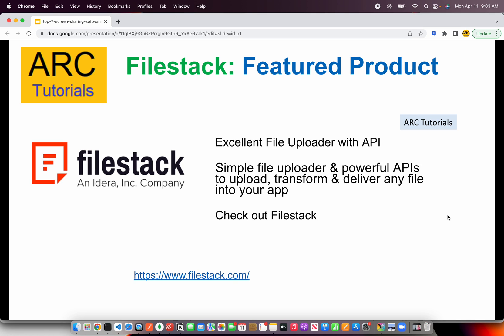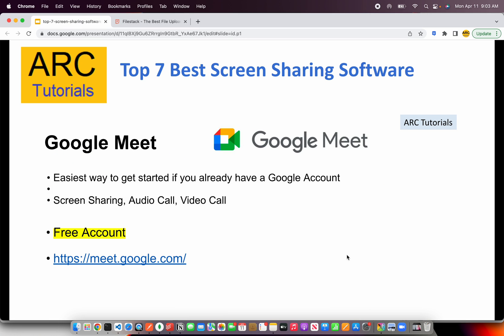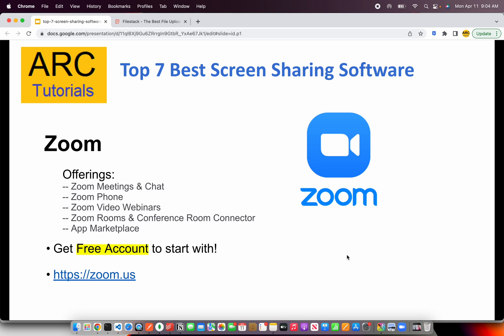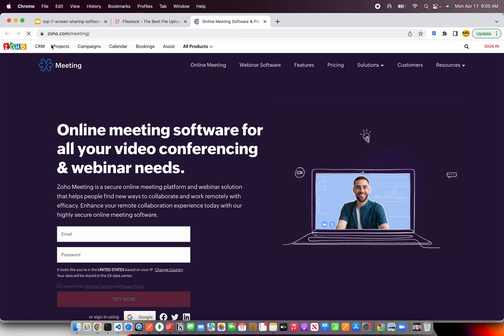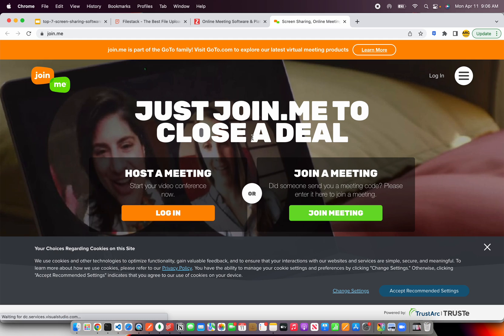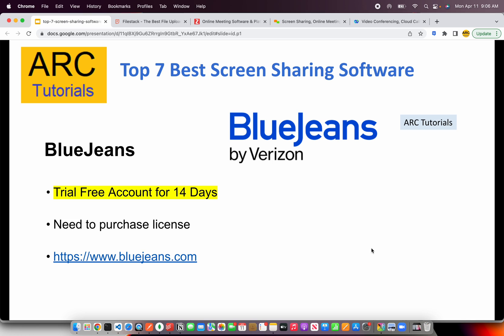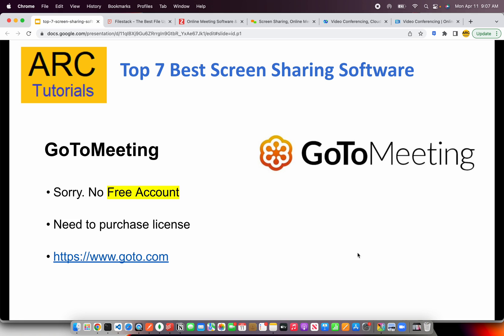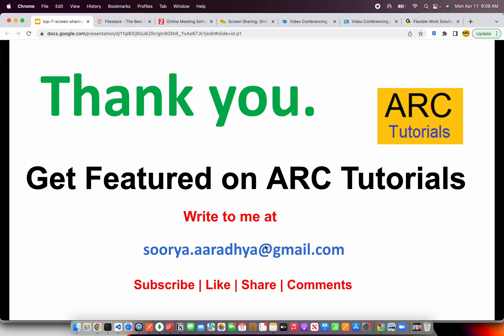Top 7 Screen Sharing Softwares | Free Online Meetings, Video & Screen Sharing Conferencing Softwares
online meetings software for individuals, online meetings, screen sharing software, screen sharing management software, team meeting software,  free online meetings software for startups and SMBs

online meeting software Google Meet review 2022
online screen sharing meeting software Zoom review 2022
video sharing, online meeting software Join.Me review 2022
Online meeting and collaboration software Webex meetings review 2022
Video and screen sharing software GoTo Meeting review 2022
Online meetings, team collobration software Zoho Meetings review 2022